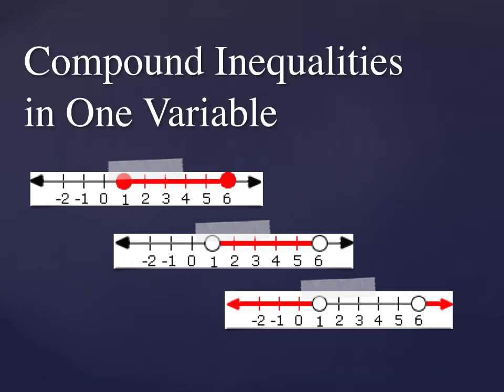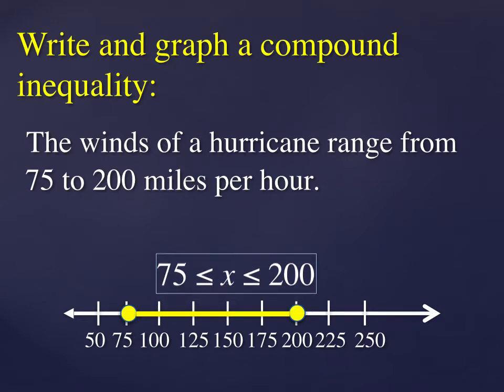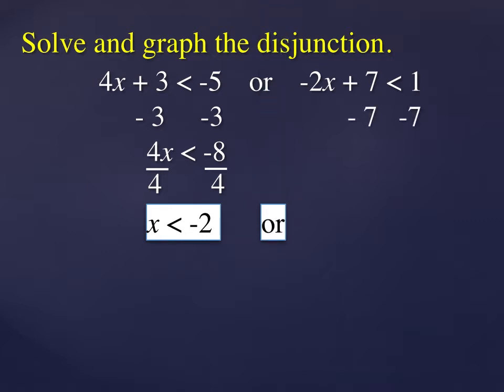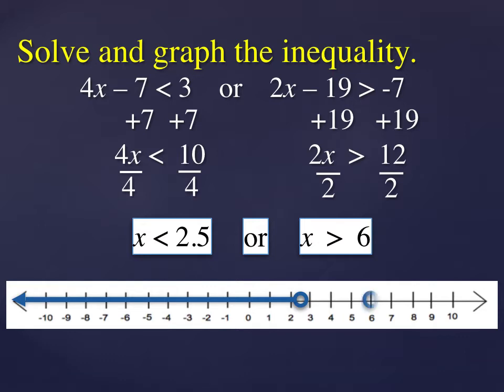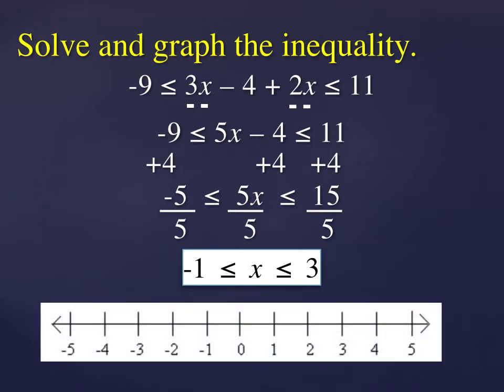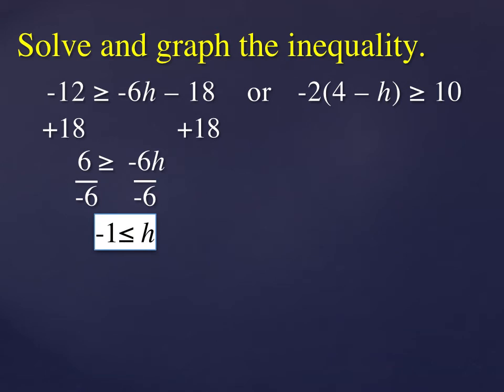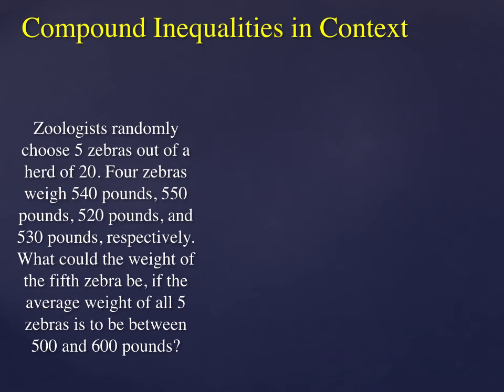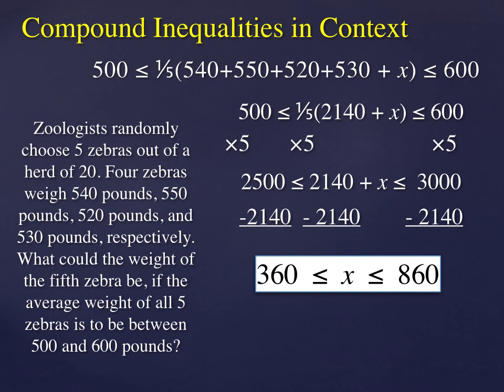Compound Inequalities in One Variable